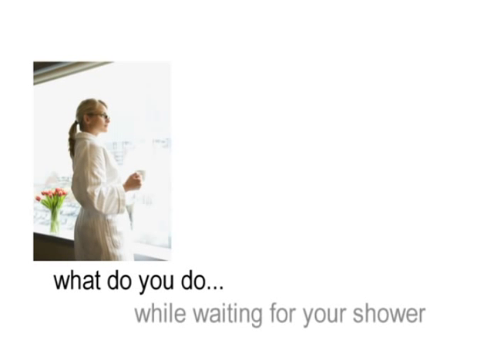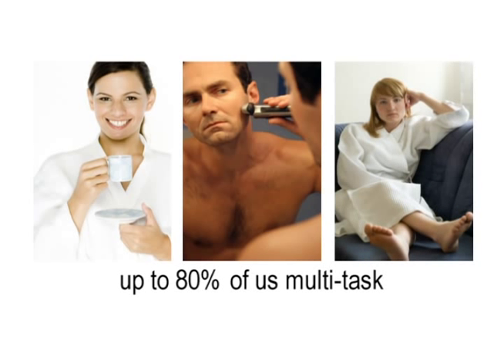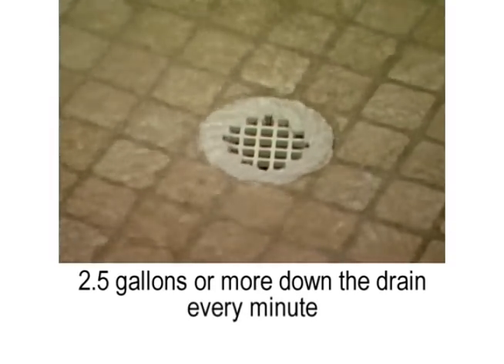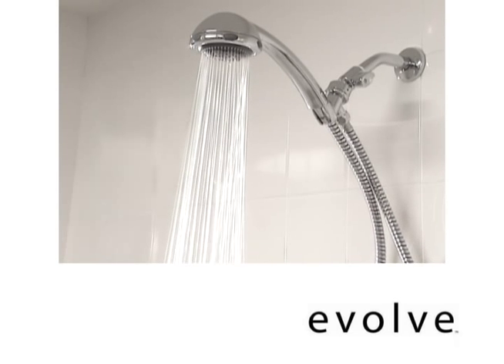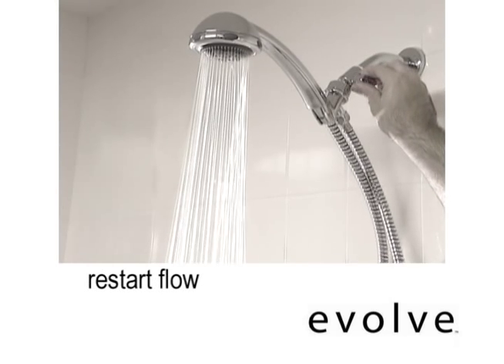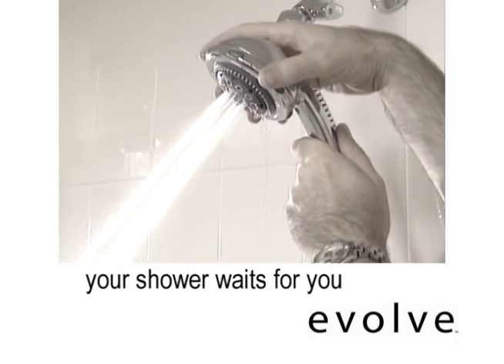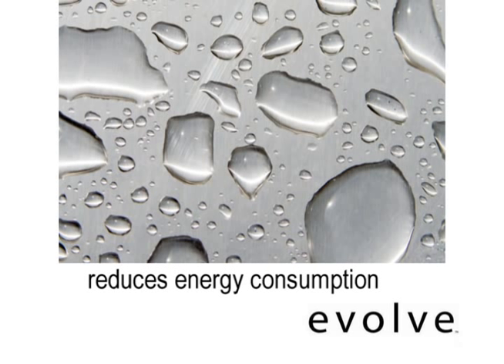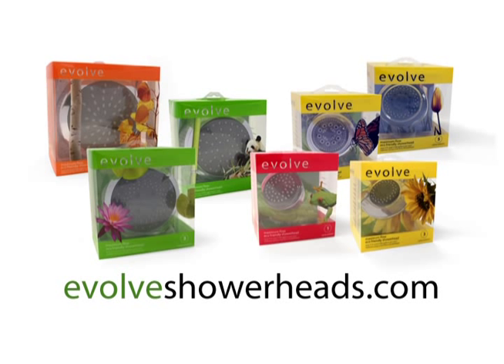In-Store Video: Evolve Macaw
Store kiosk video for evolve Macaw eco-luxury showerhead